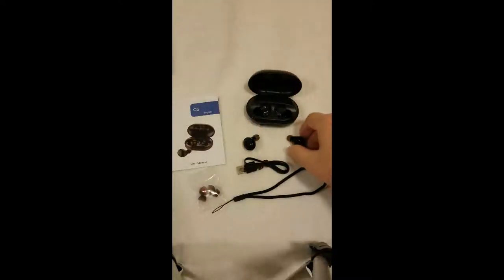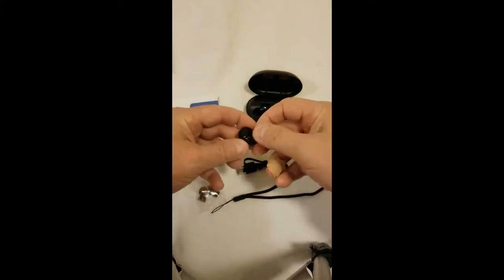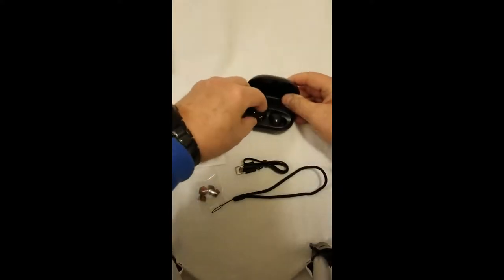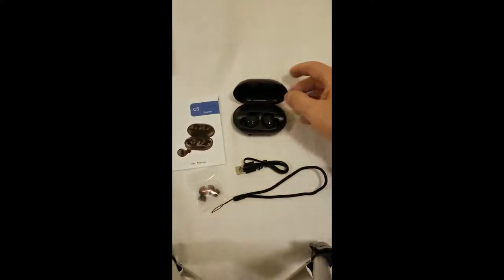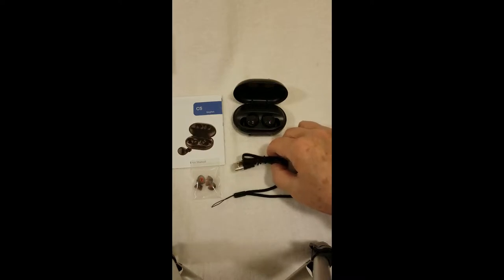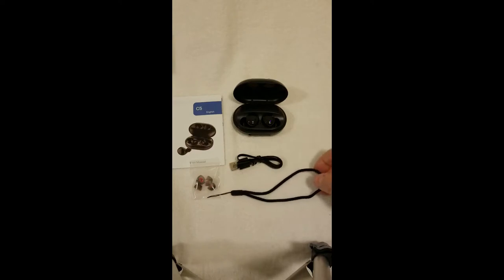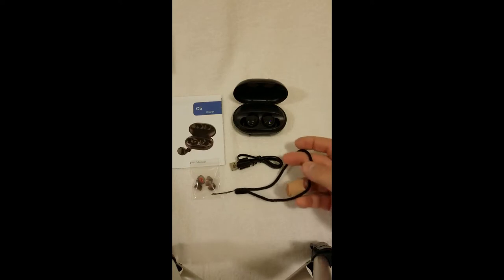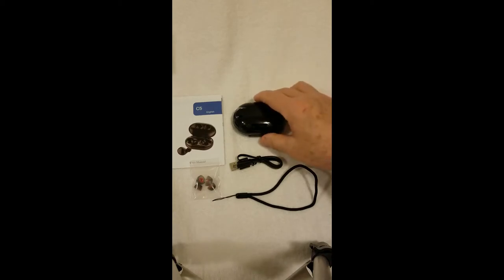Black Carbon Fiber Wrap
Black Carbon Fiber 5ft x 1ft Car Wrap Vinyl Roll with Air Release Technology